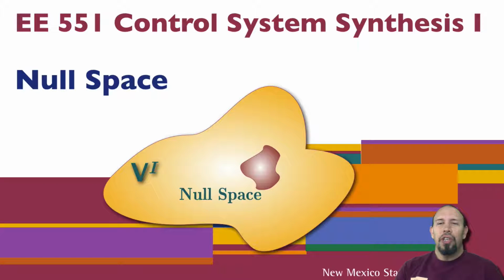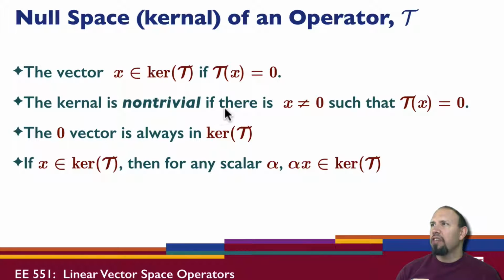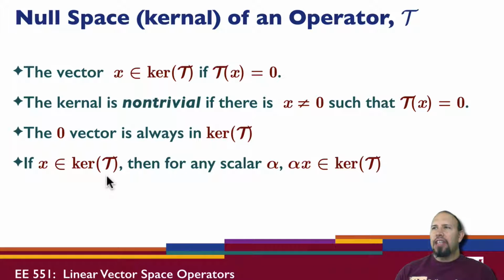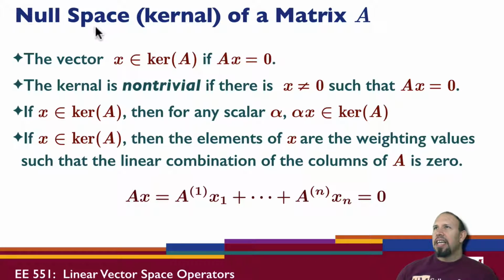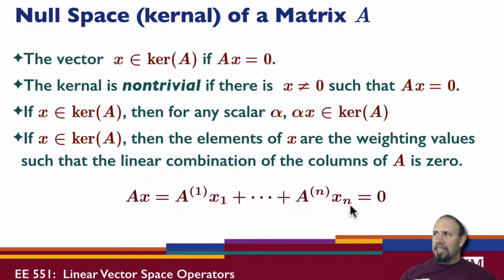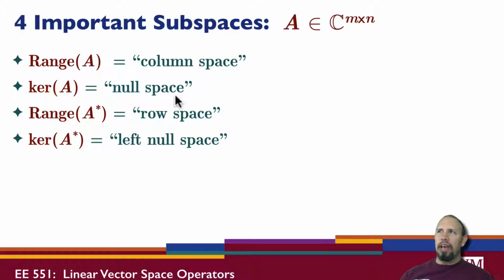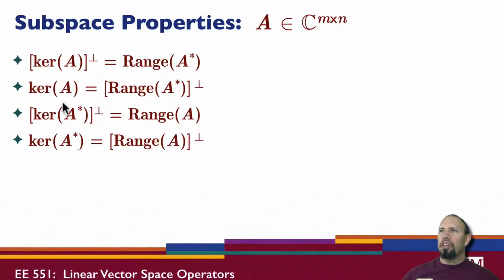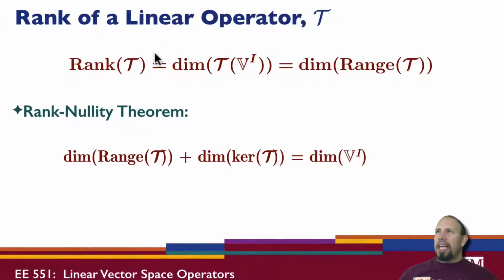L3A: The Null Space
The null space or kernel of an operator